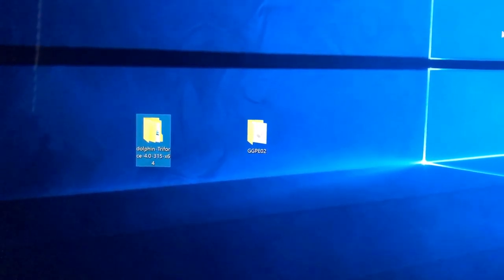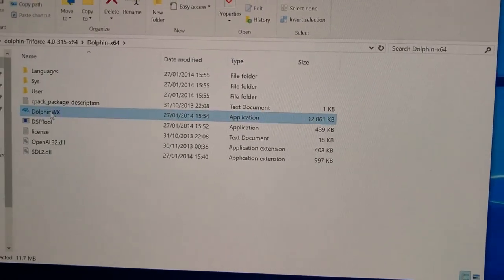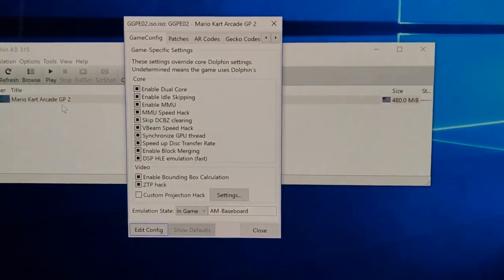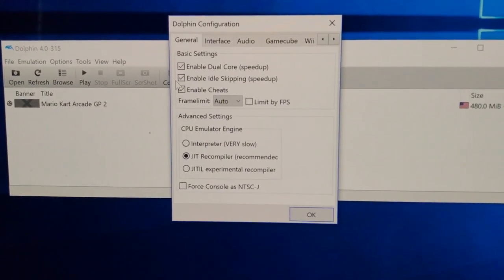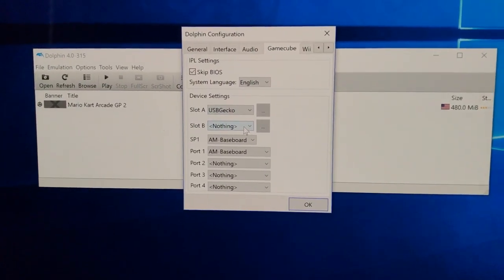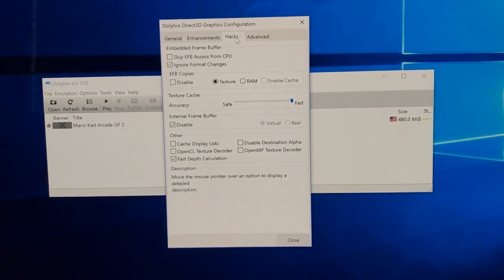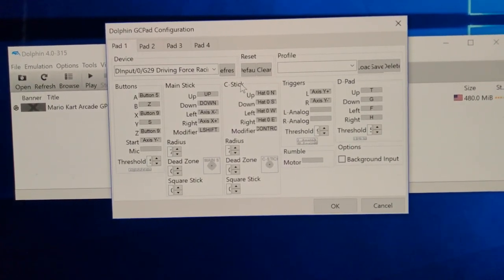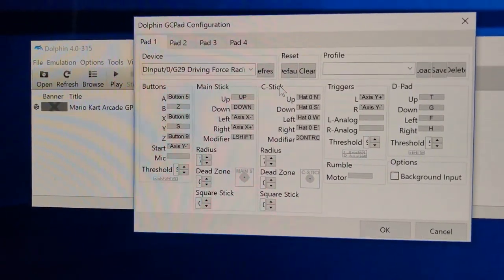HOW TO PLAY - Mario Kart Arcade GP 2 on PC & Mac Logitech G29 Racing Wheel - Triforce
HOW TO PLAY - Mario Kart Arcade GP 2 on PC & Mac with Logitech G29 Racing Wheel - 1080p - Griffo Media - Let's Race

Paste Code:

[Display]
ProgressiveScan = 0
[Wii]
Widescreen = False
DisableWiimoteSpeaker = 0
PH_SZNear = 1
[EmuState]
EmulationStateId = 3
EmulationIssues = AM-Baseboard
[OnFrame]
$DI Seed Blanker
0x80000000:dword:0x00000000
0x80000004:dword:0x00000000
0x80000008:dword:0x00000000
$DVDInquiry Patchok
0x80286388:dword:0x3C602100
0x8028638C:dword:0x4E800020
$Ignore CMD Encryption
0x80285CD0:dword:0x93A30008
0x80285CD4:dword:0x93C3000C
0x80285CD8:dword:0x93E30010
$Disable CARD
0x80073BF4:dword:0x98650023
0x80073C10:dword:0x98650023
$Disable CAM
0x80073BD8:dword:0x98650025
$Seat Loop patch
0x800BE10C:dword:0x4800002C
$Stuck loop patch
0x8002E100:dword:0x60000000
$60times Loop patch
0x8028B5D4:dword:0x60000000
$GameTestMode Patch
0x8002E340:dword:0x60000000
0x8002E34C:dword:0x60000000
$SeatLoopPatch
0x80084FC4:dword:0x4800000C
0x80085000:dword:0x60000000
$99 credits
0x80690AC0:dword:0x00000063
[OnFrame_Enabled]
$DI Seed Blanker
$DVDInquiry Patchok
$Ignore CMD Encryption
$Disable CARD
$Disable CAM
$Seat Loop patch
$Stuck loop patch
$60times Loop patch
$GameTestMode Patch
$SeatLoopPatch
$99 credits